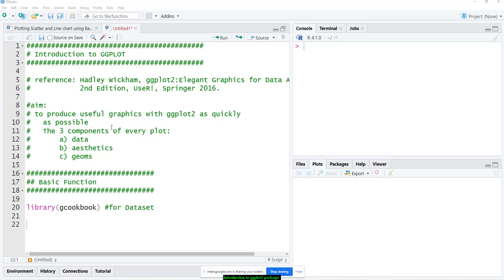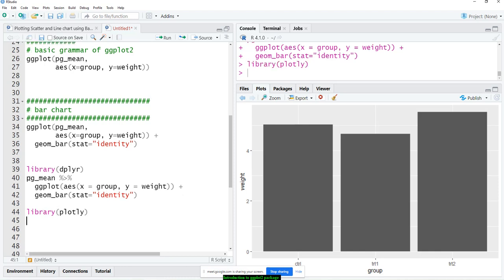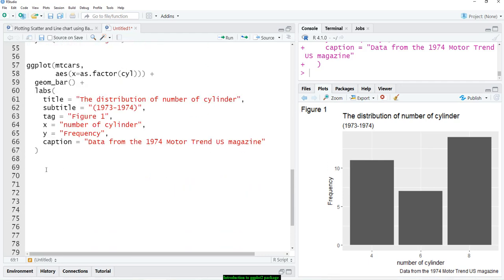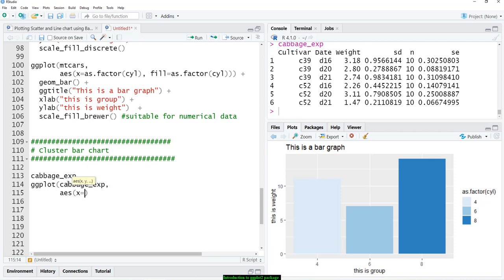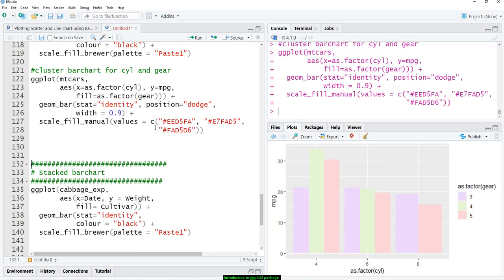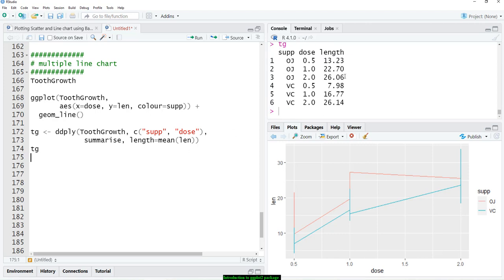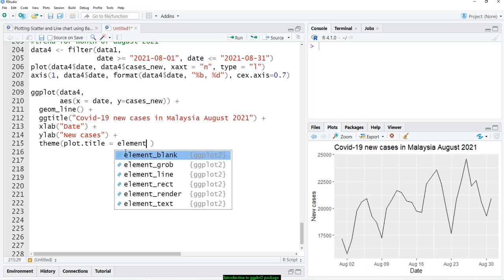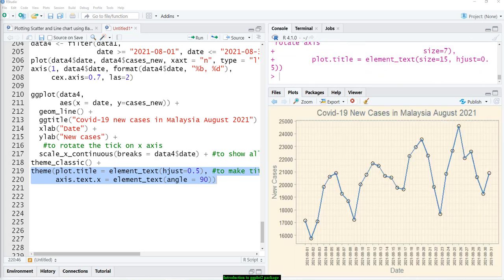Introduction to ggplot2 package | Part 1 | RStudio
Salam ,
In this video, I am discussing on introduction to ggplot2 package..
I am demonstrating on bar chart and line chart.
Thanks,
MNA